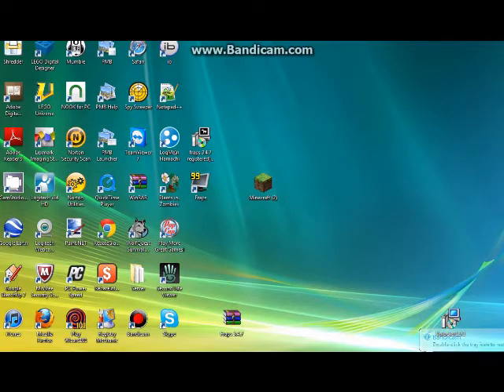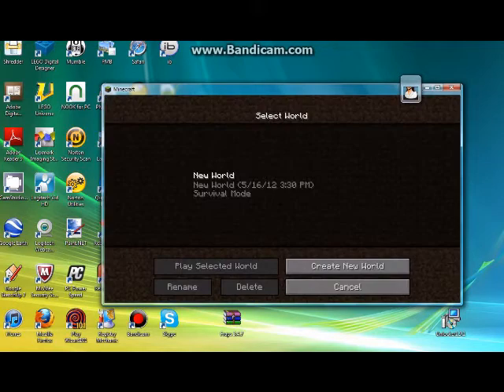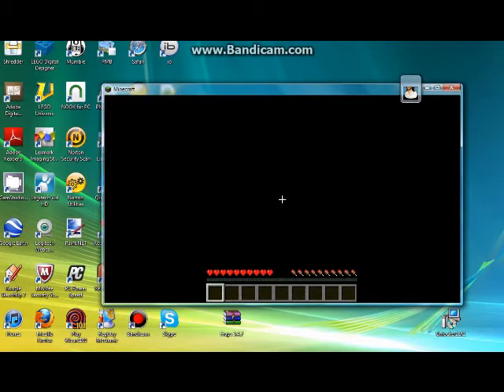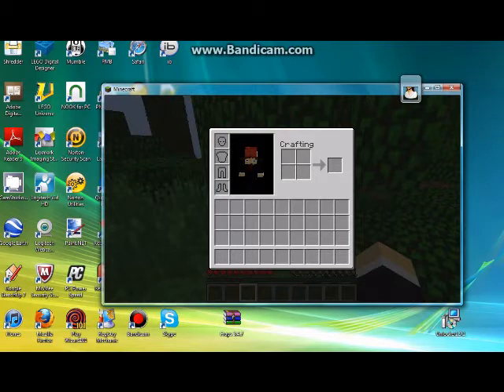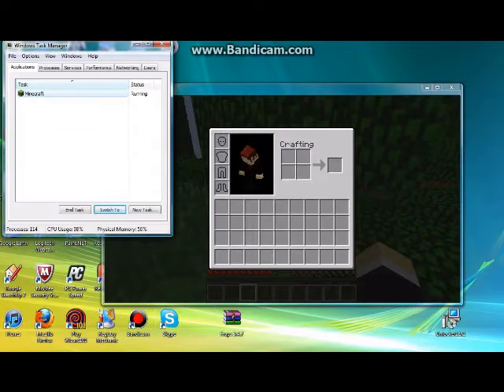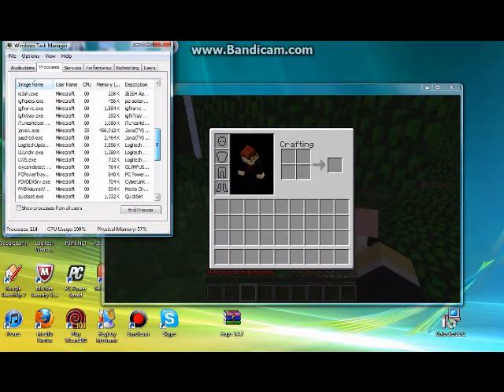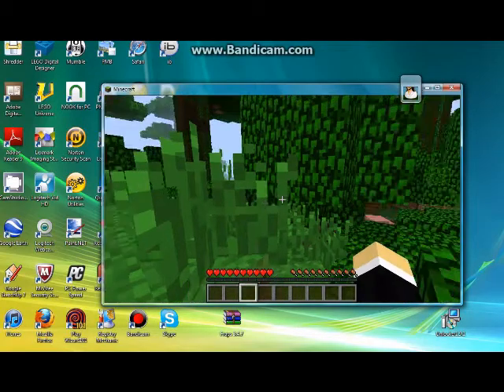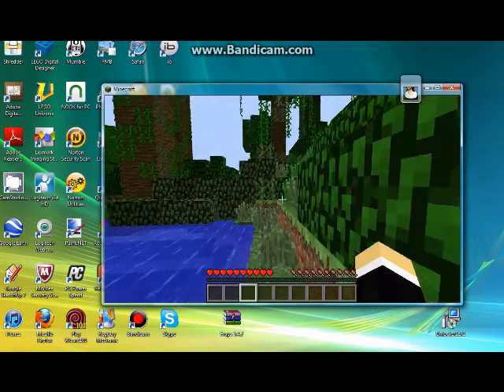How to make your Minecraft less laggy!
Open Minecraft. Press Ctl, Alt, and Delete. Click on Task Manager. Goto javaw.exe and right click. Click on "High" Done!